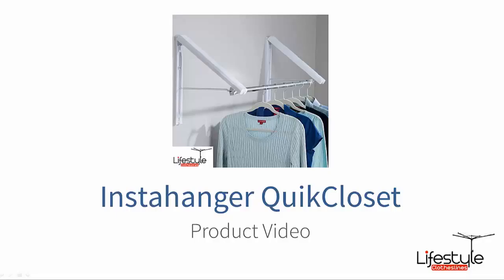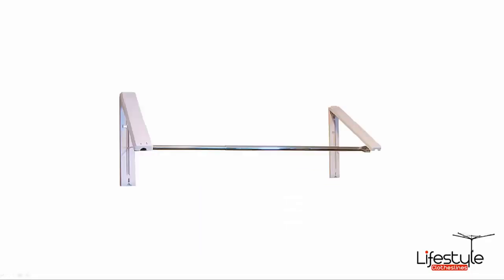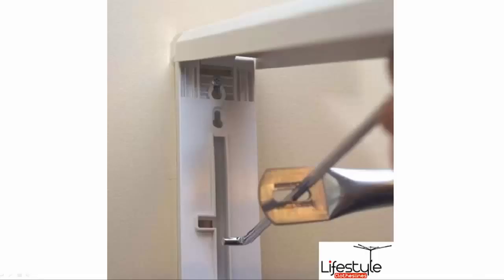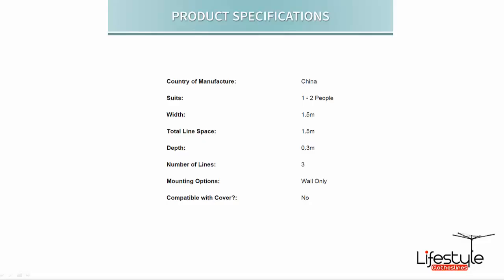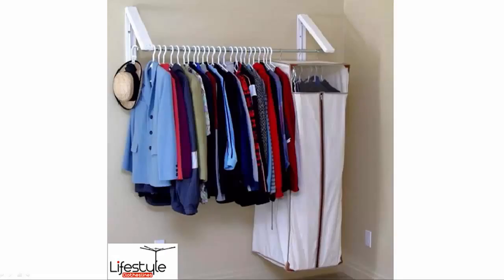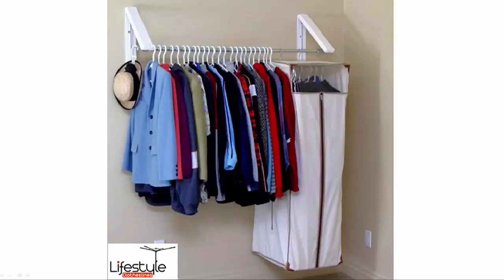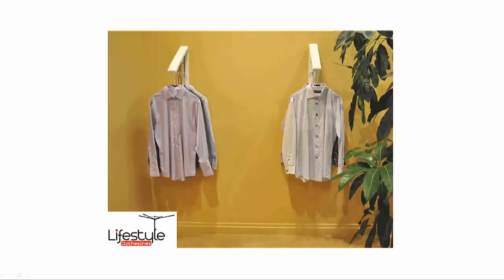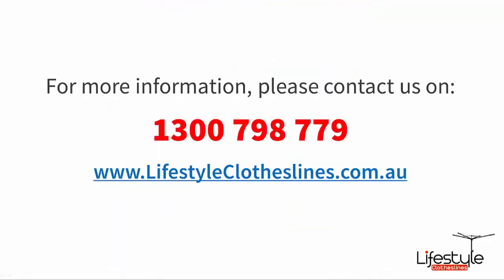Instahanger QuikCloset AH3x12M Product Video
Video review of the Instahanger QuikCloset from Lifestyle Clotheslines.

Hello, and welcome to Lifestyle Clotheslines. I'm just going to talk to you about one of our Instahanger products, and this is the QuikCloset model.

So, essentially, this is two of the Instahangers that we do sell separately, with an adjustable rod going from side to side, just to give you that large bar, or large rod, at the front to hang a lot more items, so basically turning the two Instahangers into an instant wardrobe.

So, simply, when you're attaching it, you just attach the Instahangers onto the wall as normal and just open up the steel rod, allowing the adjustable steel bar at the front to be hooked onto that rod first.

So the maximum extension of the front bar is 1.5m. It is adjustable, so you can reduce that in size if it doesn't suit the space that you have. So as with the normal Instahangers, when it's folded down and closed up they have a depth of... I'm sorry, I apologize, when it's actually opened up, it does have a depth of 30cm and, of course, you've got the front bar and also the two side rods.

So, as you can see on this image, it just gives you that extra wardrobe space, so basically an instant wardrobe, without having to have the large cabinet. So these can be installed just about anywhere around the home, also really good for laundries and garages for that extra bit of hanging space.

So, as you can see, it's virtually invisible once you take the bar out and then fold the side Instahangers back down. You can also use those individually, as well, if you need to.

As with all of our products here at Lifestyle Clotheslines, they are backed by our 100-day Happiness Guarantee, so if you're not completely satisfied, just give us a call and let us know.

To view all Potable Clotheslines visit this link today